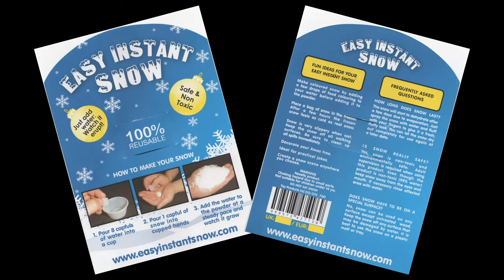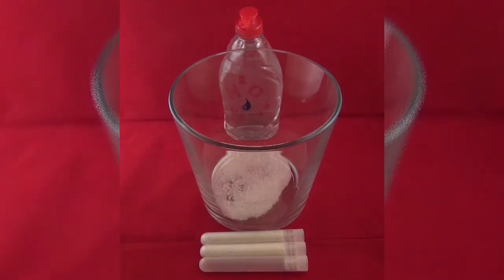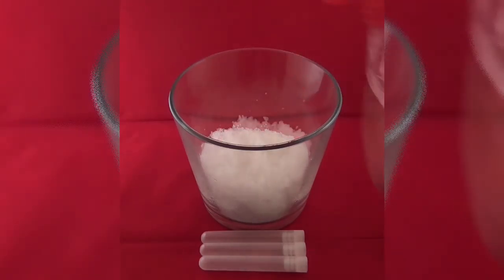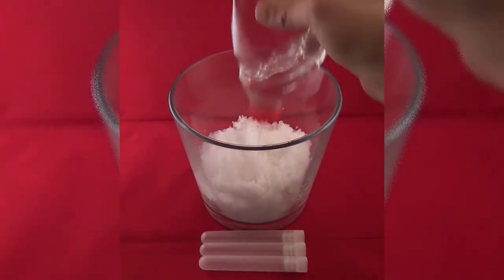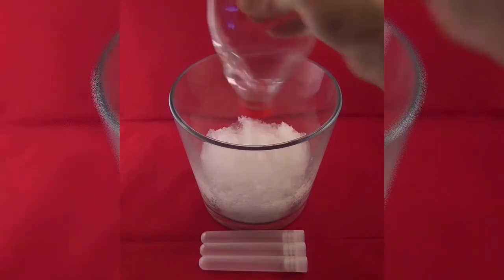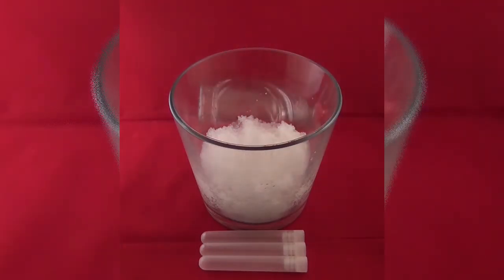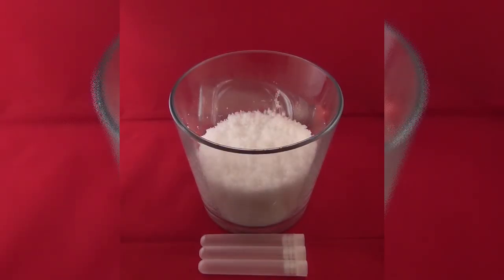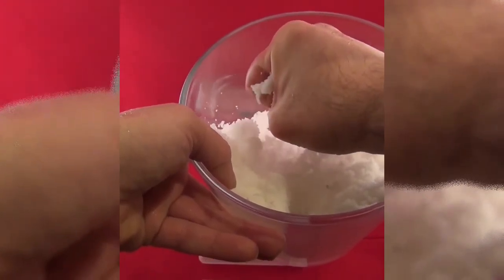20151128 How To Use Easy Instant Snow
How to use instant snow:
1. poor instant snow in a container
2. add water
3. stir to increase effect
4. watch instant snow grow
5. store in fridge for a cold snow feeling
6. instant snow will dry for re-use
7. either way have a merry white christmass

easy instant snow is non toxic and 100% re-usable